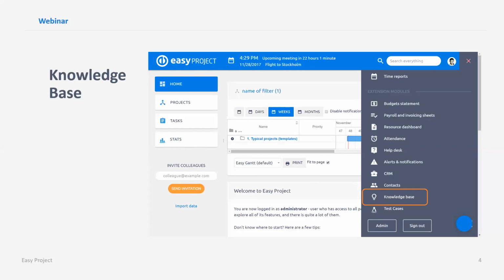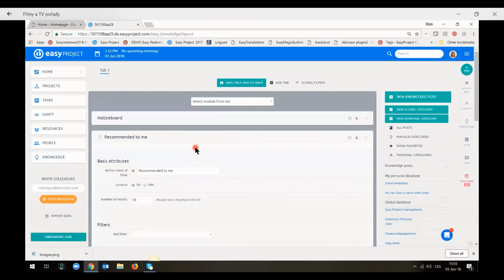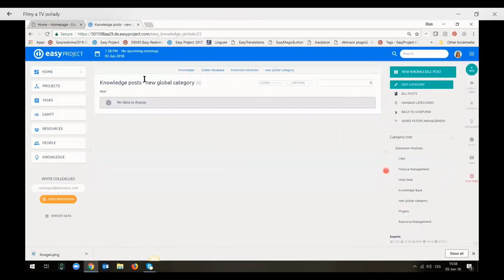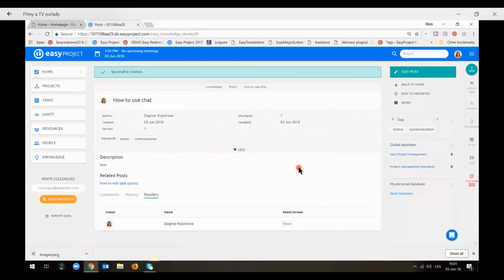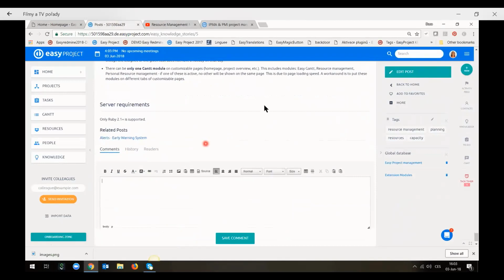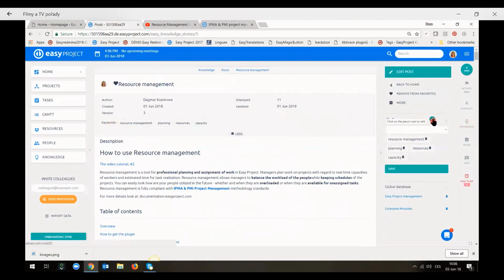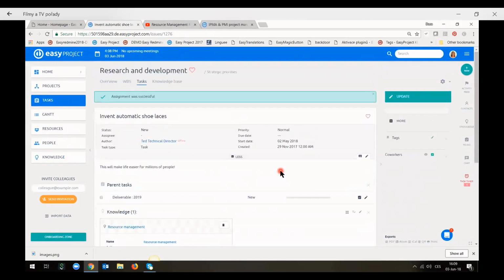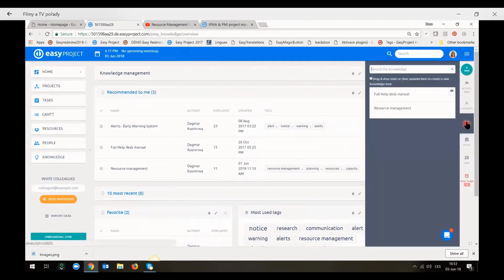Webinar: Knowledge Base (English, 5. 6. 2018)